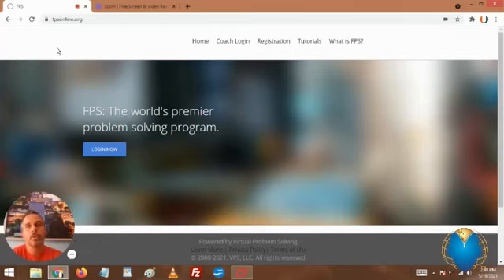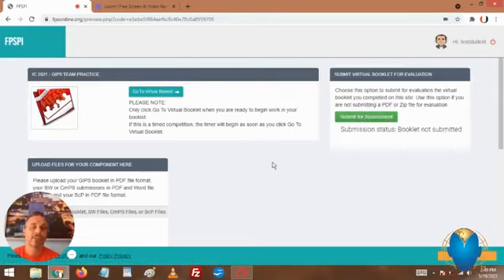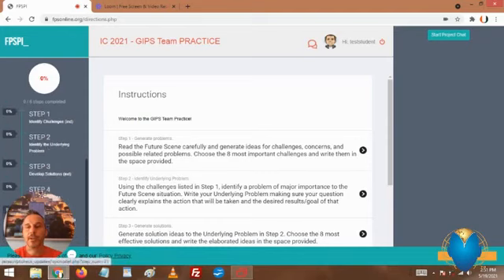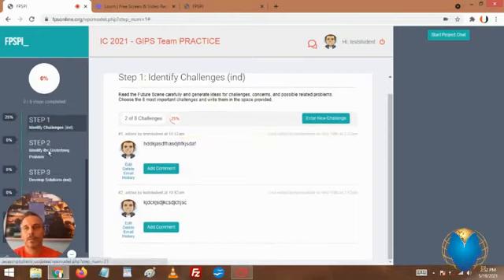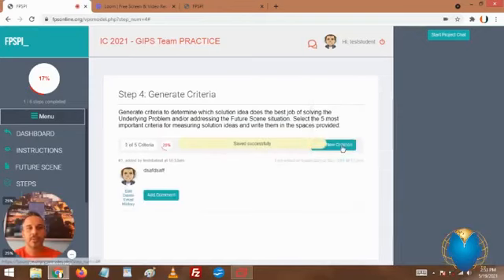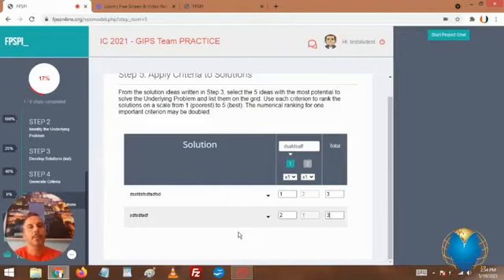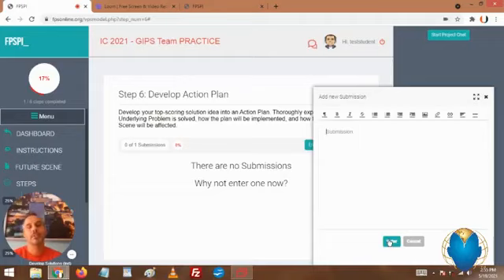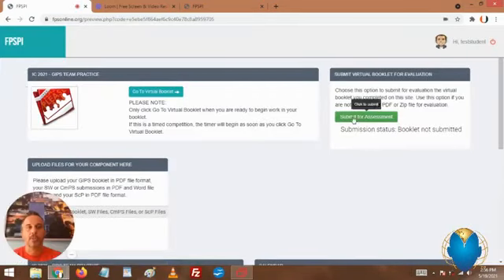GIPS Student Completing a Virtual Booklet Instructions